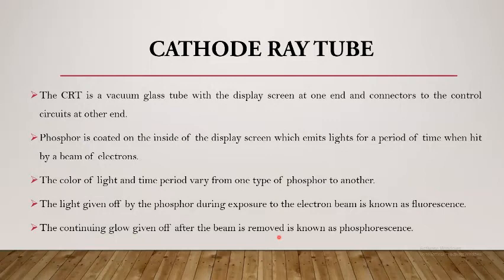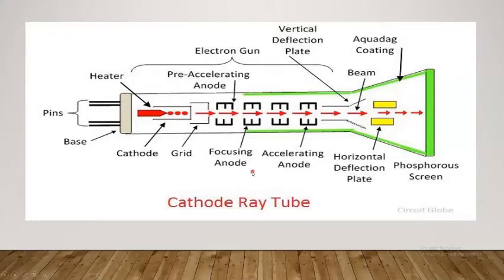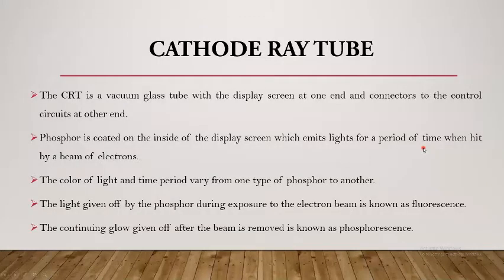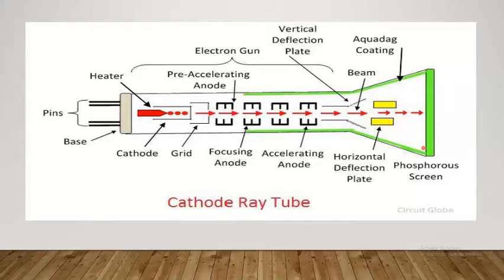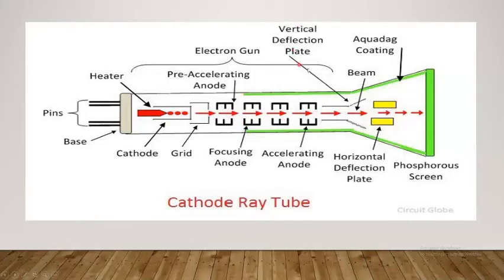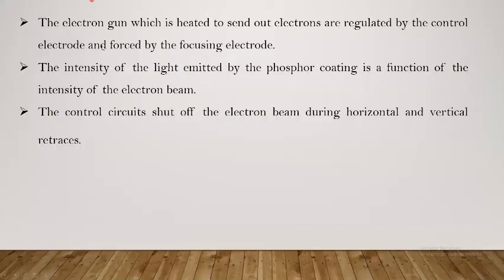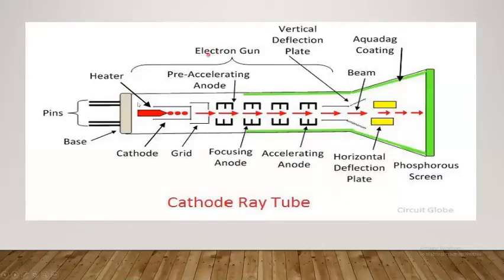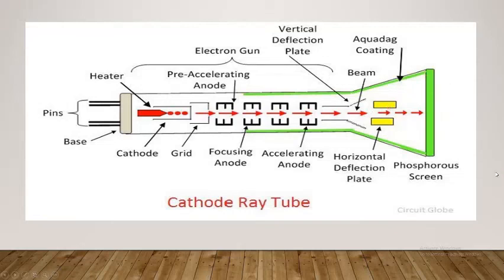Cathode ray tube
SY.BSc.IT- Sem IV Computer Graphics And Animation
Cathode ray tube description with diagram